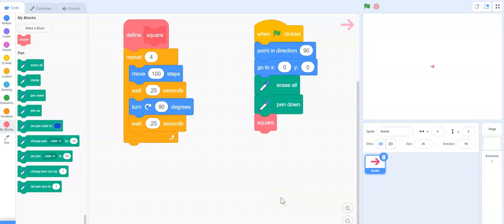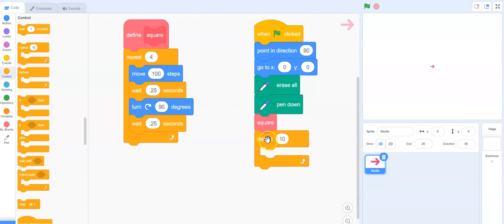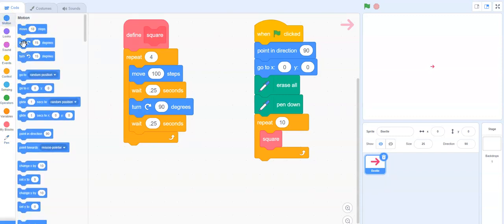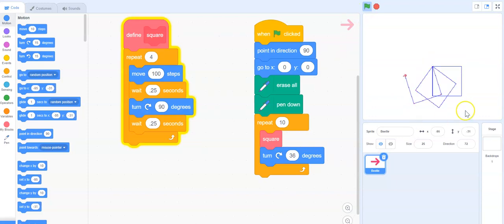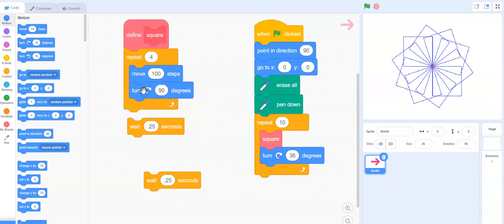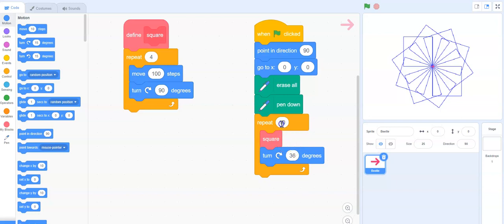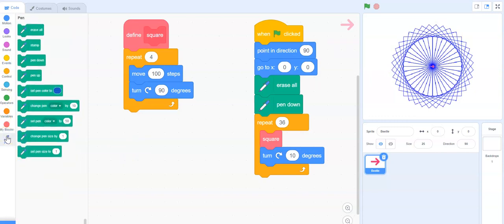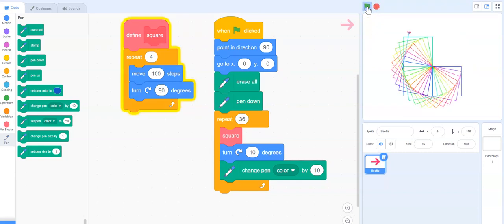Creating a circle of squares with a square subprogram in Scratch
By: Lisa Anne Floyd